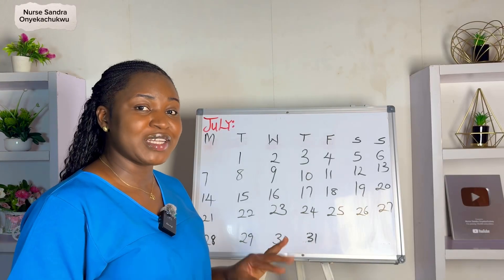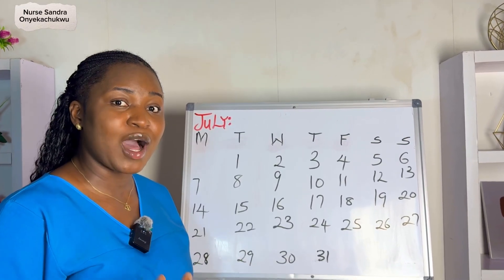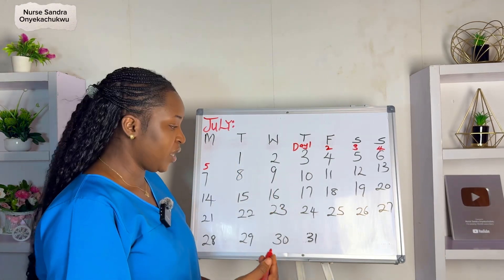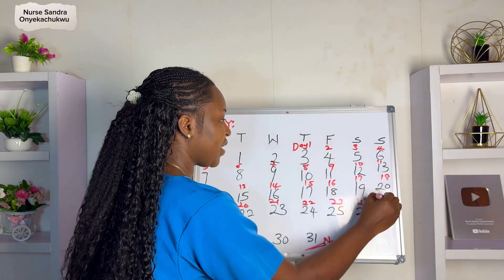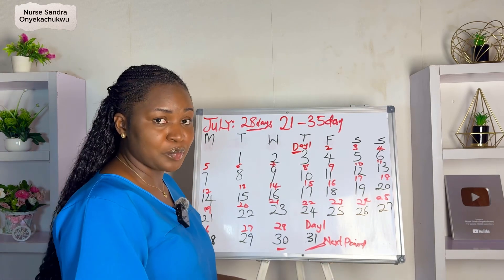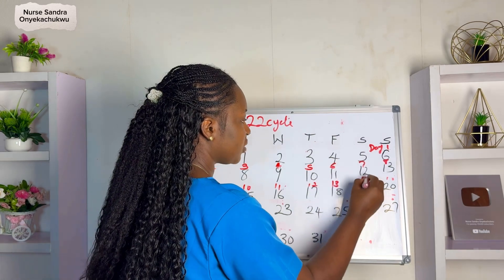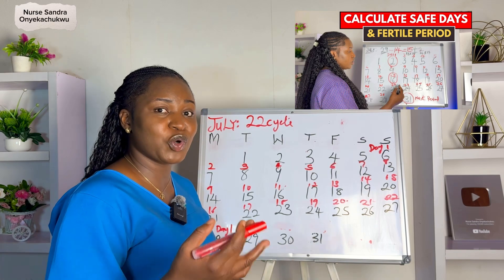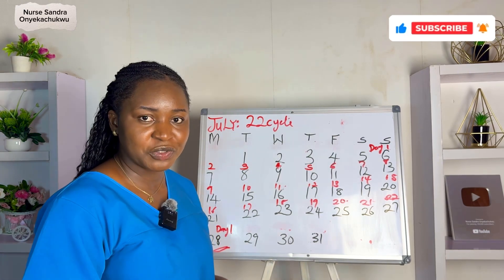How To Calculate Your Menstrual Cycle Length // Nurse Sandra Onyekachukwu